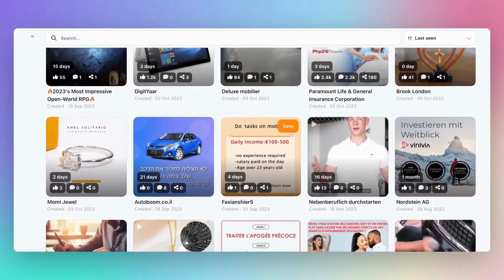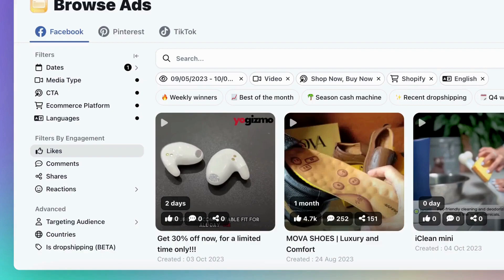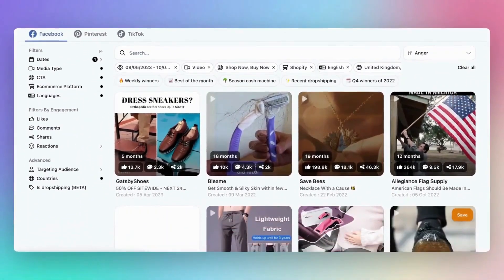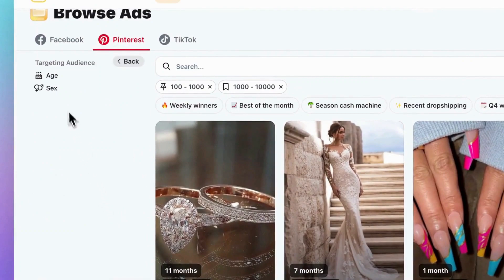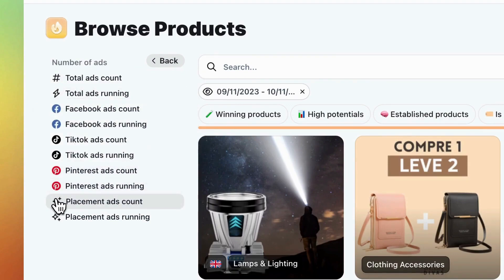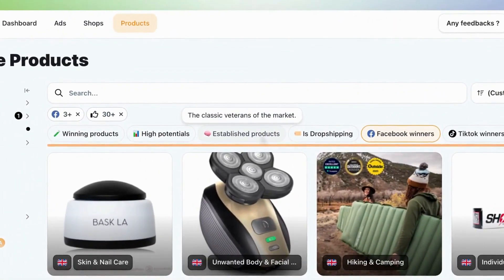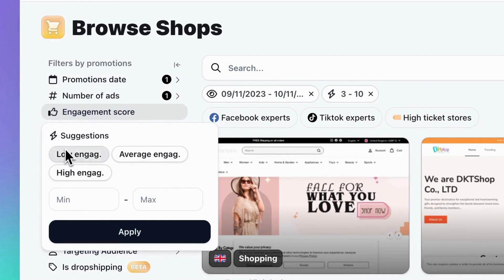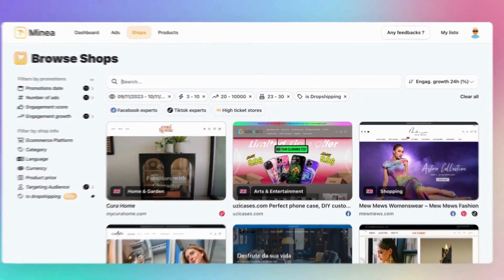Minea Adspy Best Winning Dropshipping Product Research Tool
00:00 Introduction, welcome to Minea
00:39 The truth about finding winning products
01:55 Top 10 products of the day on ALL networks
02:50 Search method on Facebook Ads
05:20 Analyze the details of a product/ad
06:30 All ads in a Drophshipping store
07:34 Complete analysis of a store
08:20 Search for products on AliExpress with one click
08:49 Search method on Pinterest, TikTok Ads
10:28 Save your products on lists
11:49 Top 100 products of the month
12:43 The different plans of Minea

👉 How to find dropshipping products with paid tools
👉 How to use Shophunter.io

shopify dropshipping
dropshipping minea
cjdropshipping